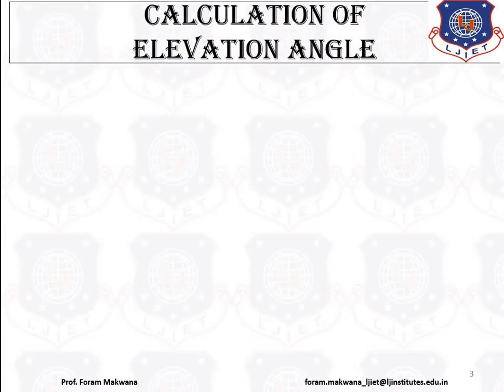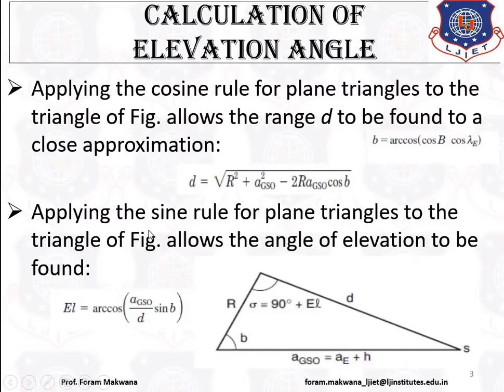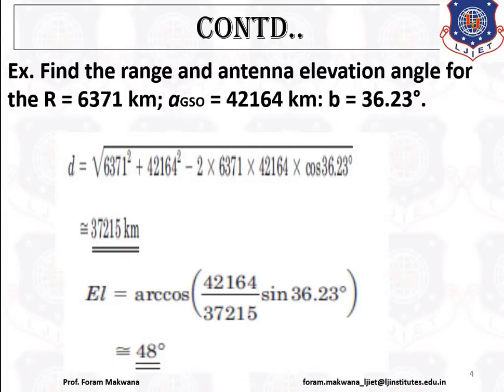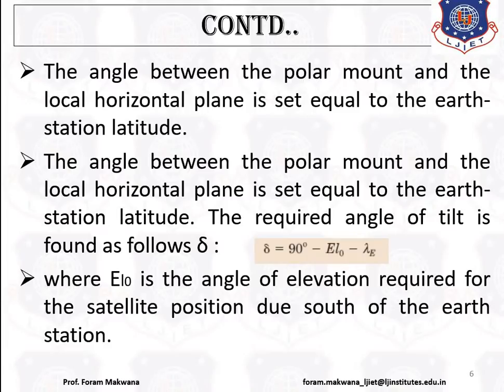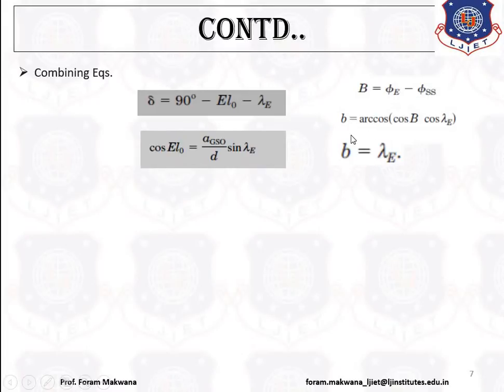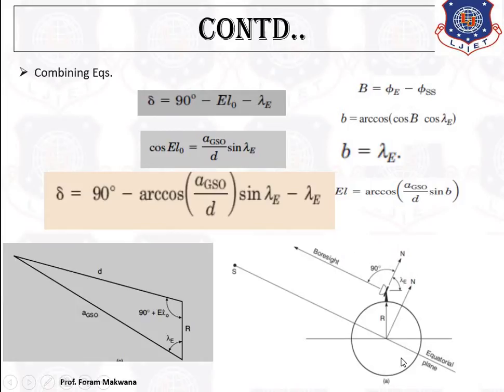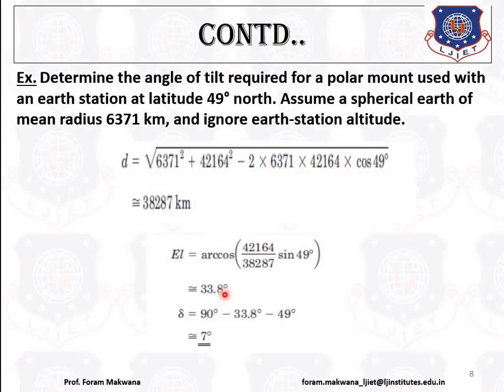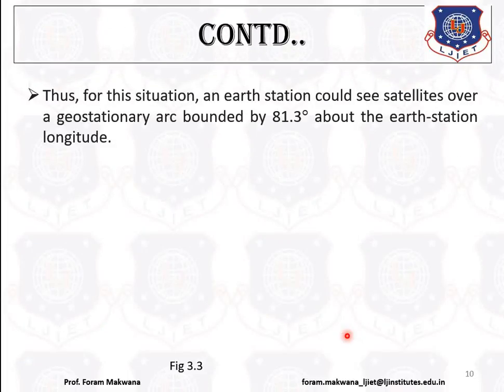SESSION 6:SATELLITE COMMUNICATION:7 EC:9 July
1)what is elevation angle?
2)elevation angle is ______.
3)elevation angle decides____________.
4)what is importance of elevation angle?
5)what is difference between azimuth and elevation angle?
6)what is latitude?
7)what is longitude?